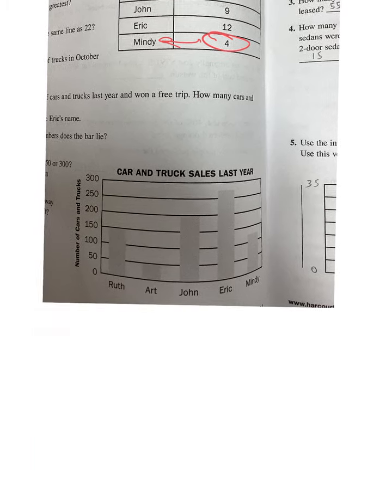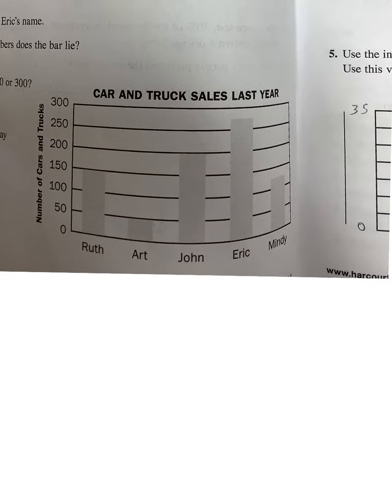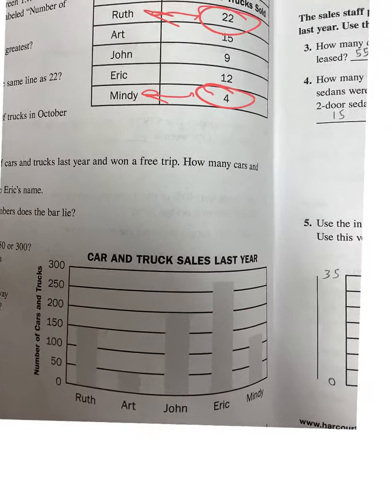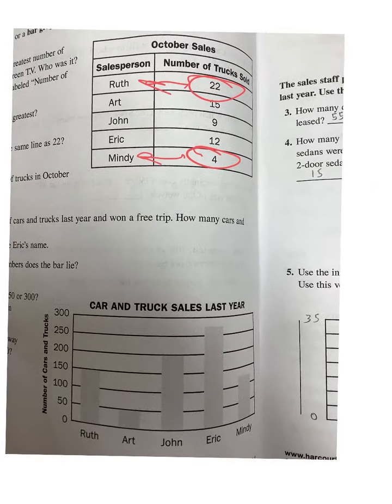math for trades p. 18